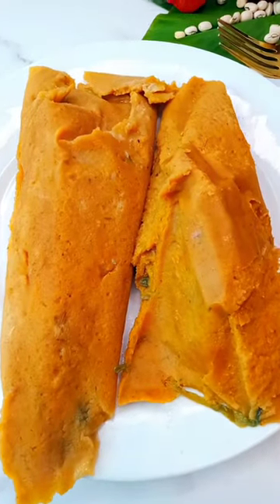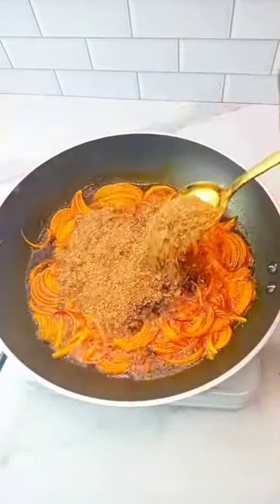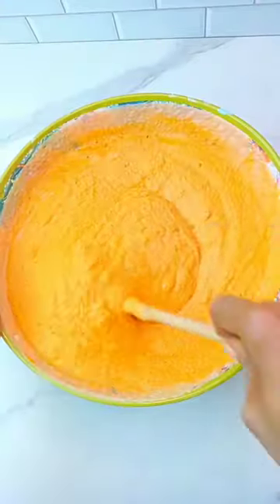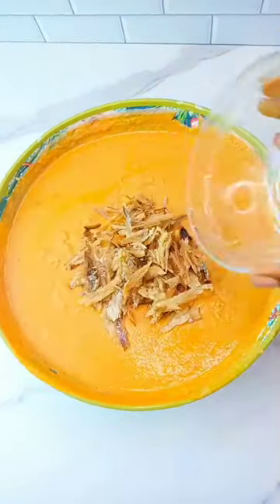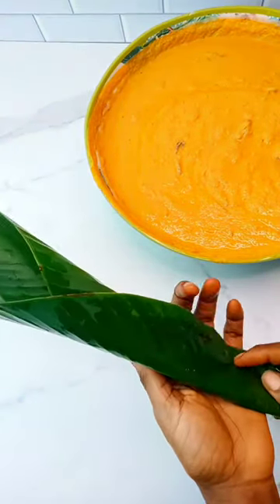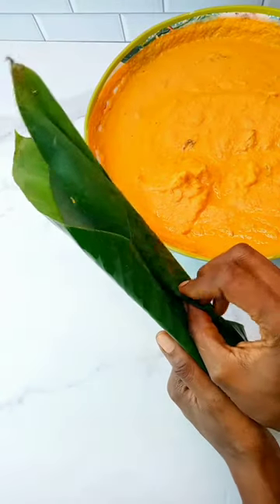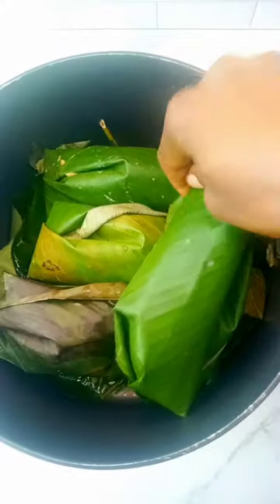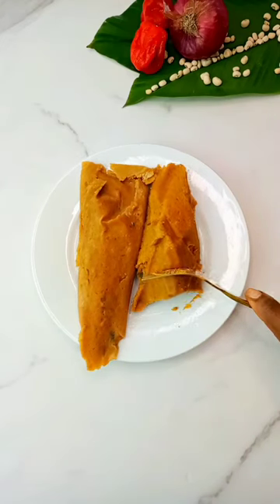How To Make Delicious Moi-Moi Recipe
How To Make Delicious Moi-Moi